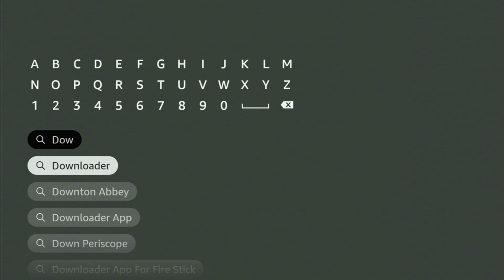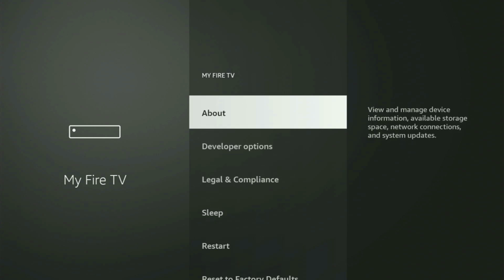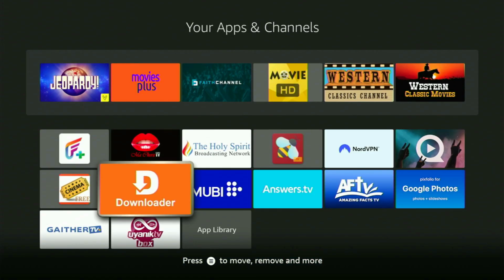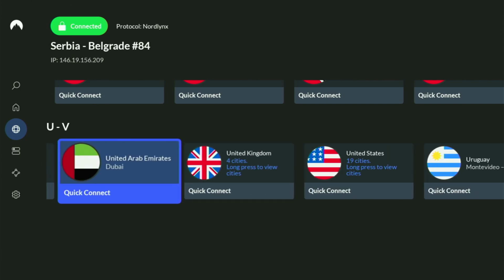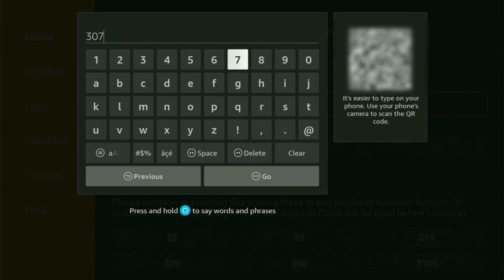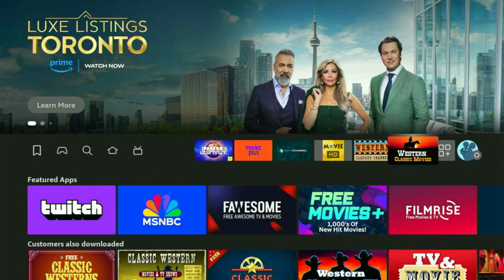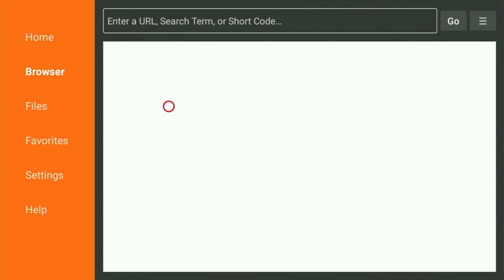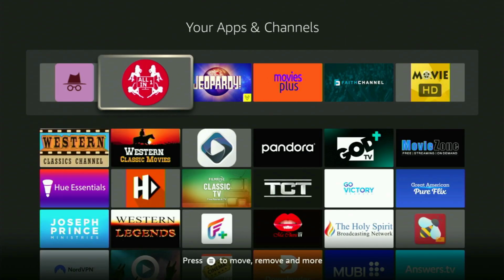ADULT Firestick Apps You NEED in 2025!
The best adult apps you can download and install on your Firestick device in 2025.